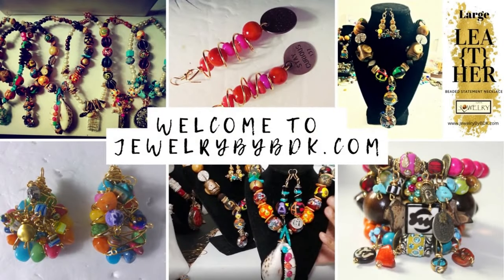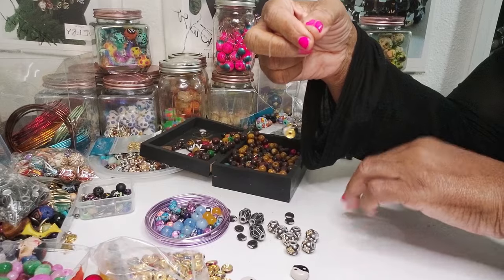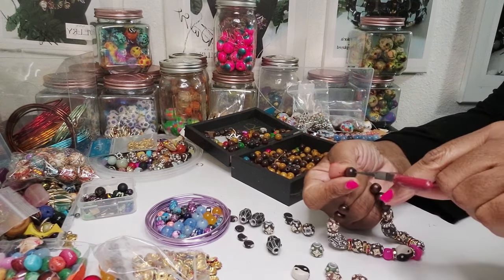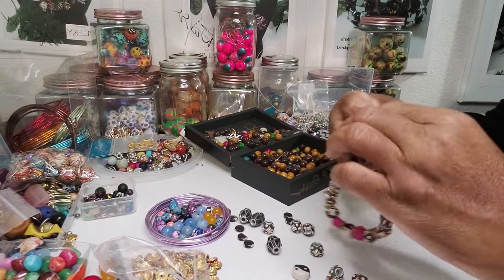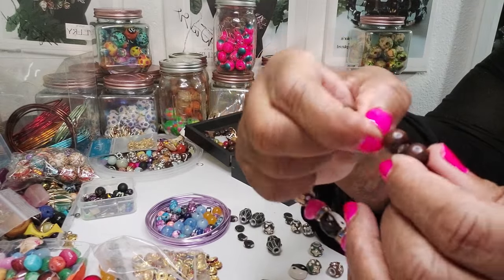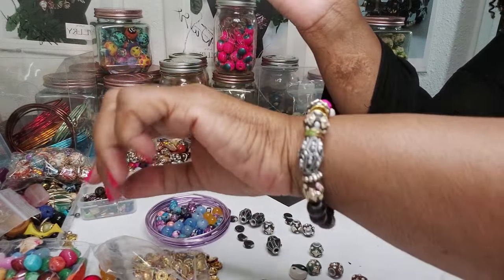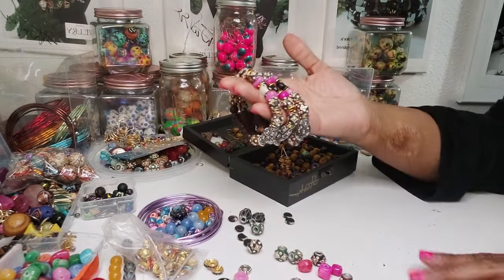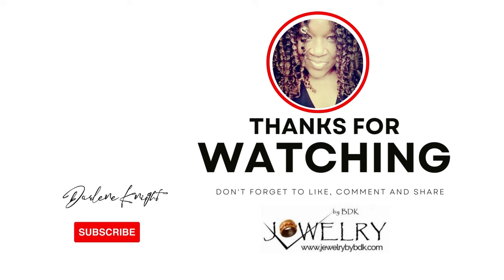Easy to Make Elegant Yin Yang Stretch Bracelet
Our Digital Magazine is available now! to join our email list.

Amazon Store

Jewelry By BDK is a part of the AMAZON Influencer Program.